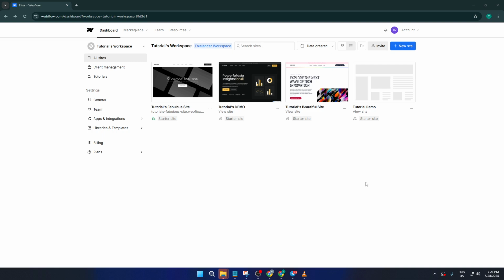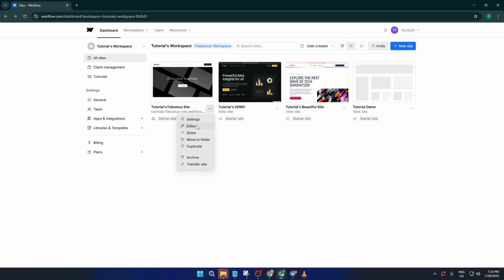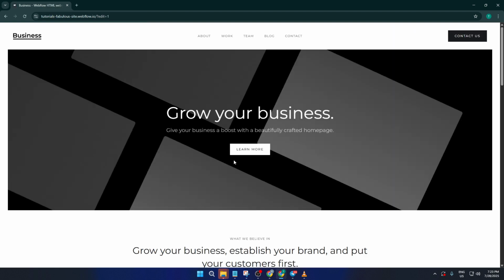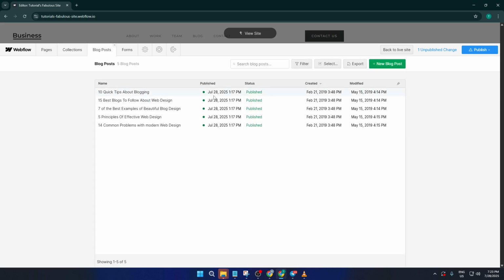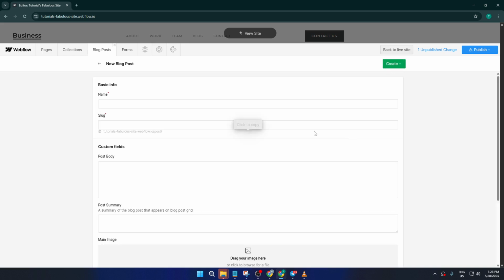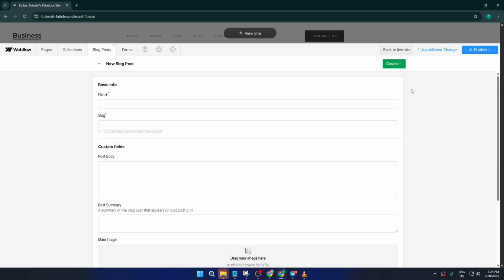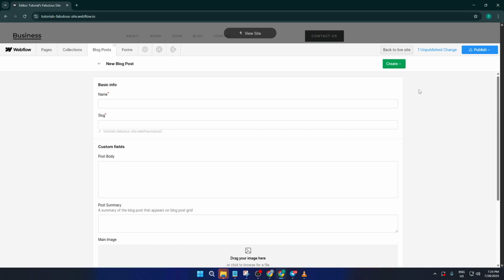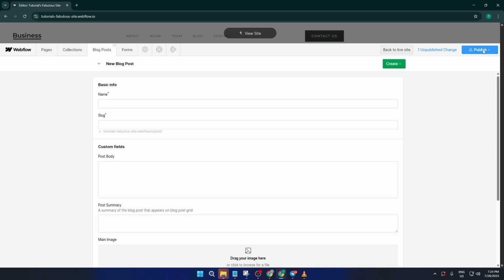How To Create A Blog With Webflow (Easiest Way) (2026 Guide)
Learn step-by-step how to create a blog with Webflow in this beginner-friendly tutorial! 🚀 Whether you're new to Webflow or looking to expand your website-building skills, this video covers everything you need to know to launch a fully functional blog.

00:00 Introduction & Overview
01:10 Setting Up a New Webflow Project
03:25 Designing a Blog Layout
07:40 Creating Collection (CMS) for Blog Posts
11:15 Adding Blog Post Elements
15:00 Customizing Design & Responsiveness
17:45 Publishing & Testing Your Blog
20:00 Final Tips & Resources

Features covered: Webflow CMS integration, blog template design, dynamic content, responsive layouts, and publishing workflows. Supported platforms: Webflow Web App on any browser (Mac, Windows, Linux).